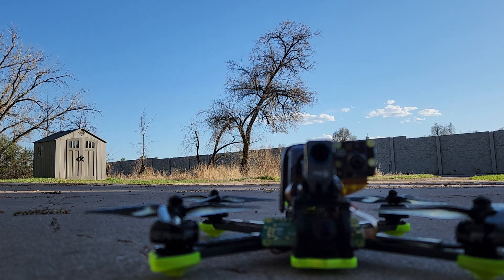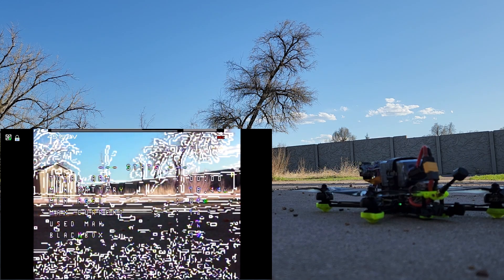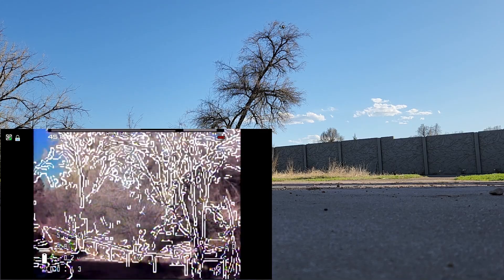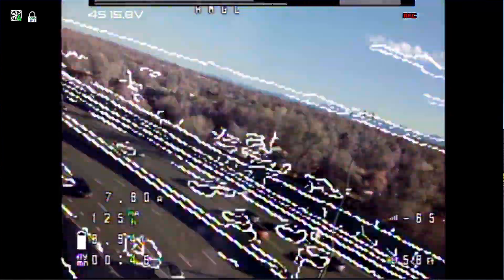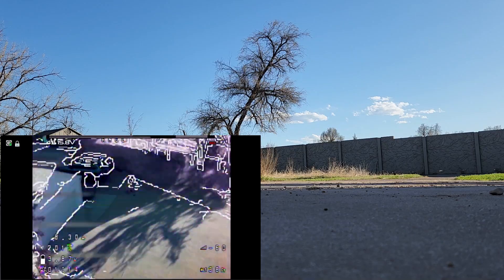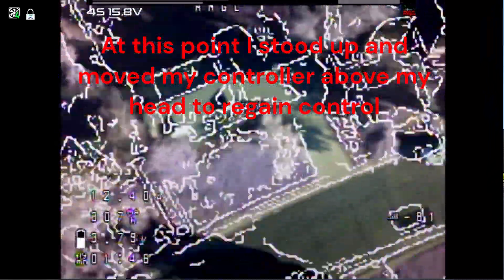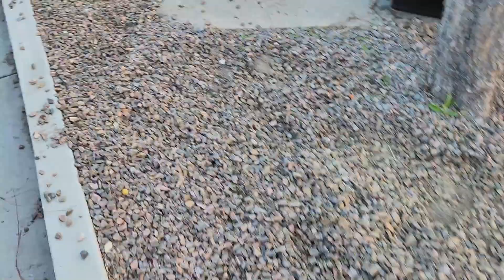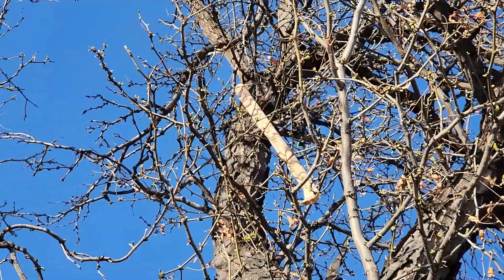Thermal drone test gone wrong!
This is a test of V1 of my thermal drone camera software. The goal was to improve on this design, and to make it open source for Ukraine drone builders to implement:
The code was written in python, and is now lost. As you will see though, V1's software is very difficult to fly with. I want to rewrite everything in c++ to improve latency with Qtcreator